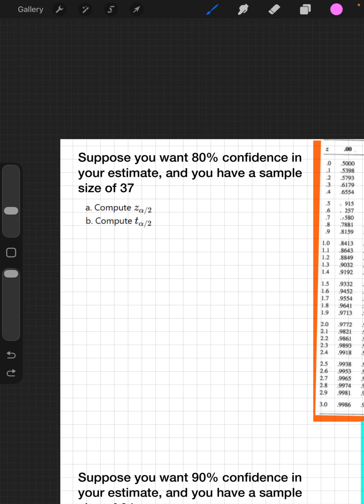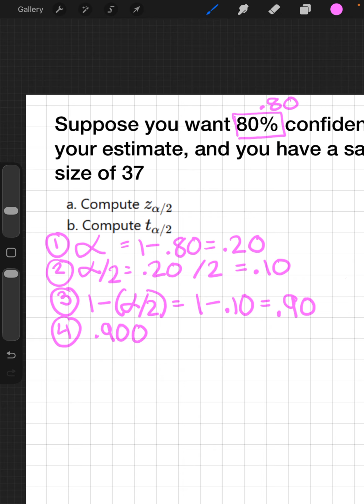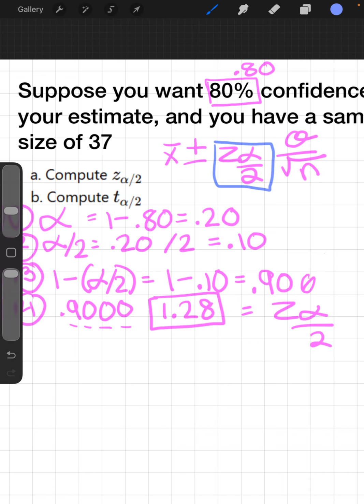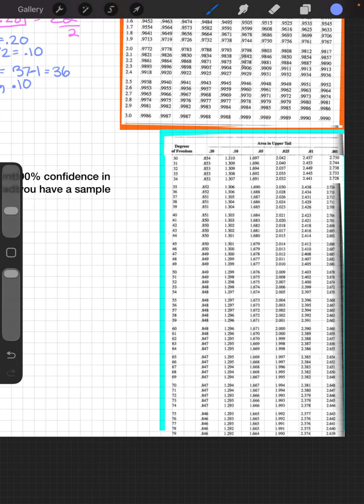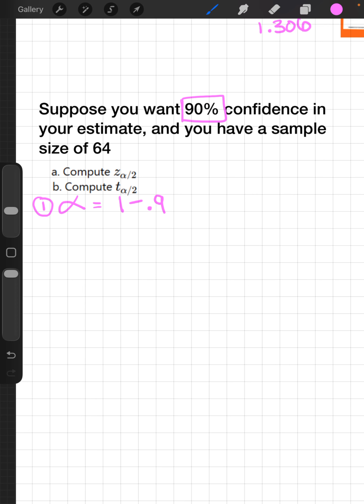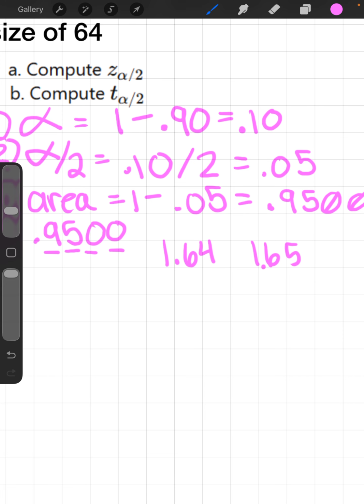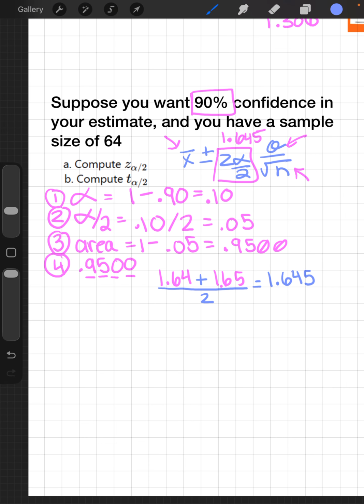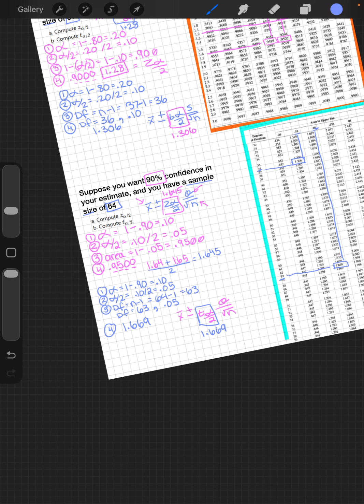Computing z & t part 1